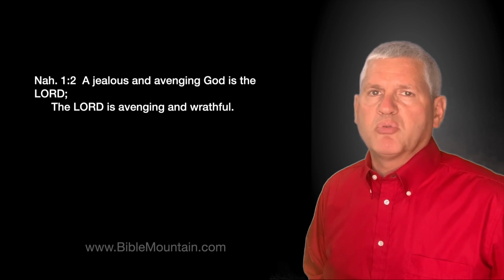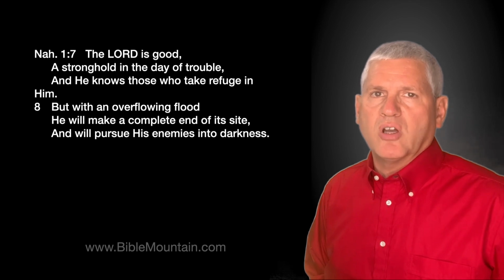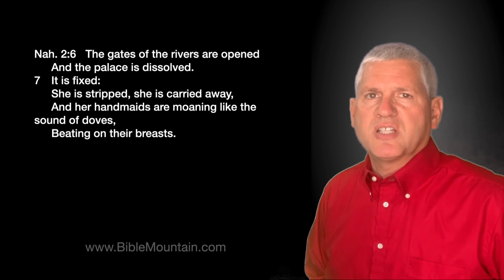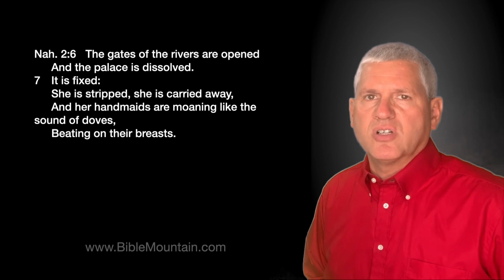An Overview of Nahum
In order to understand the message in Nahum, it’s helpful to understand Hebrew poetry. Also, since we often study a book in segments, it is helpful to understand if and how the author of the book divided the text into sections.